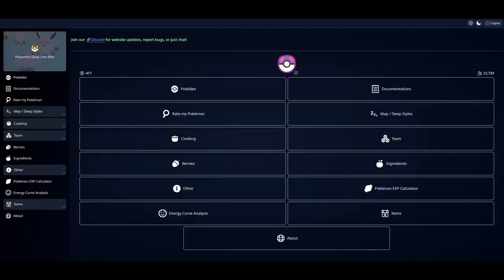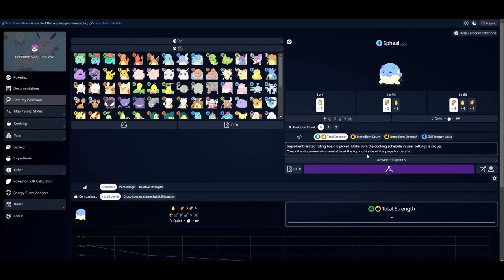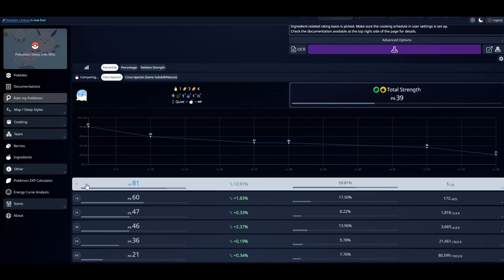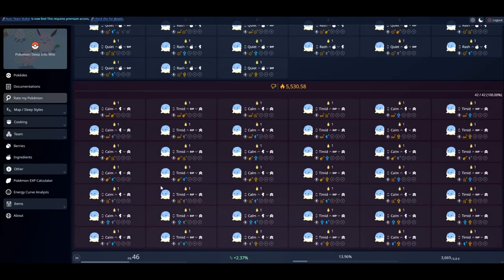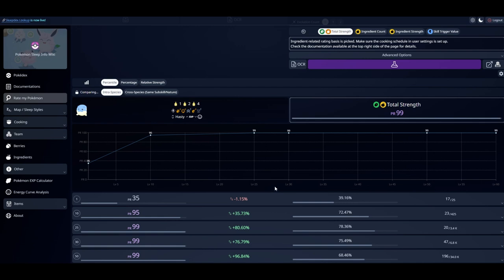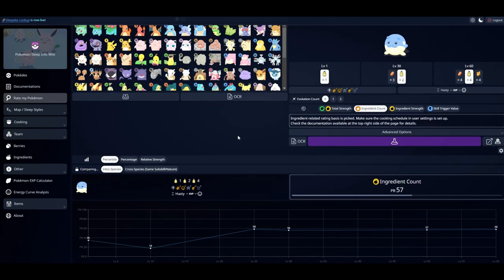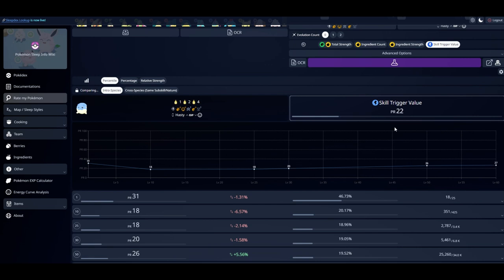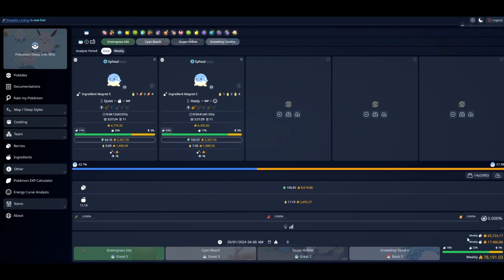How To Use: RaenonX Calculator (Part 3) - Analyzing Pokemon Data [EN CC]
.:Chapters:.
0:00 - Disclaimer
0:12 - Intro & Settings Reminder
0:39 - Rate My Pokemon Feature
1:02 - Rating Your First Pokemon
1:31 - What is PR?
2:33 - Rating Total Strength PR of Pokemon 1
3:12 - Comparing Total Strength PR of Pokemon 2
3:17- How My 2nd Pokemon Compares (to Same Species)
4:10 - Rating Ingredient (Generation) Count PR
4:46 - Rating Ingredient (Combo) Strength PR
5:05 - Rating Skill Trigger (Effect) Value PR
5:32 - Basic Team Analysis (Comparing 2+ Pokemon)
6:51 - Outro & More Info

If you like what you see, please support RaenonX and the good work they do.

For the purposes of following along on these videos a subscription to RaenonX Calculator isn't required, but the features are highly recommended (and seriously/awesomely/fantastically time-saving).